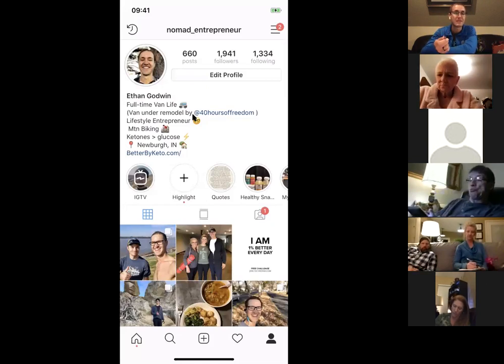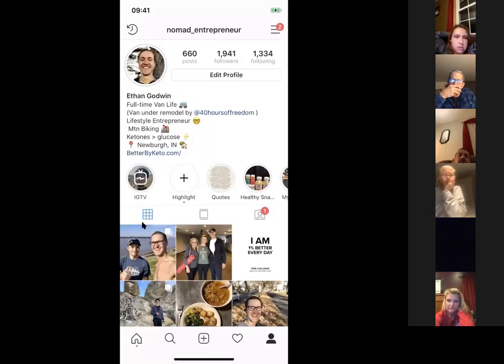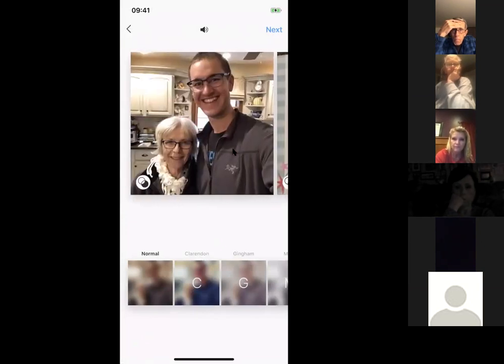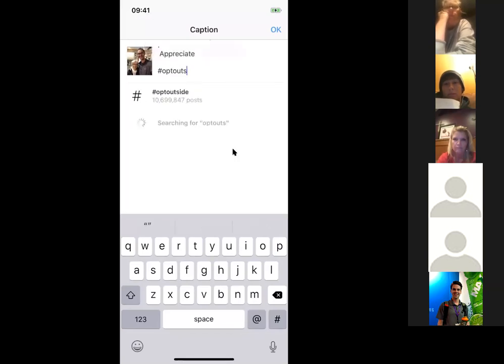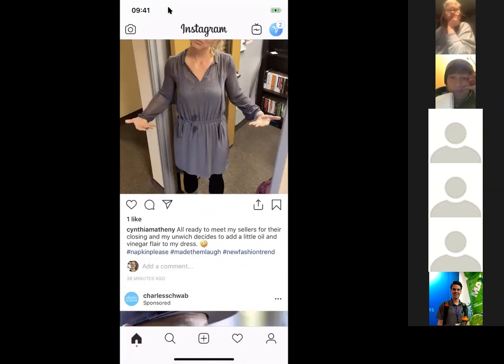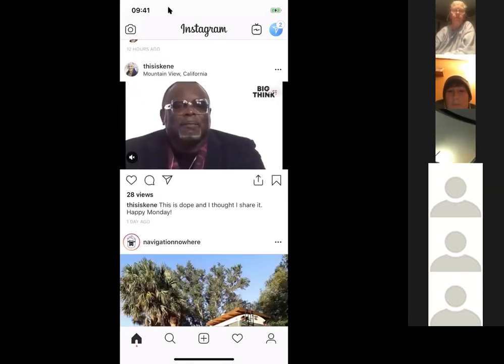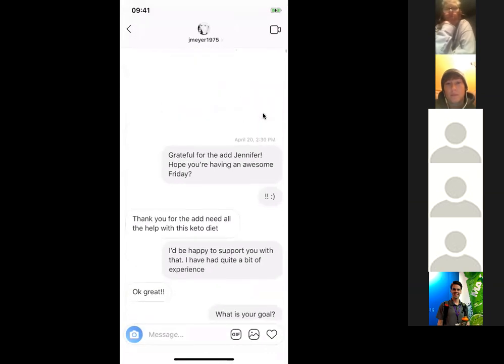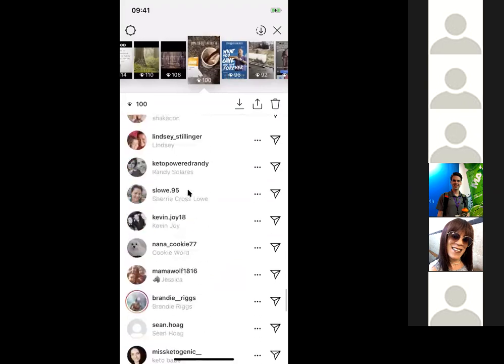Instagram Basic Training